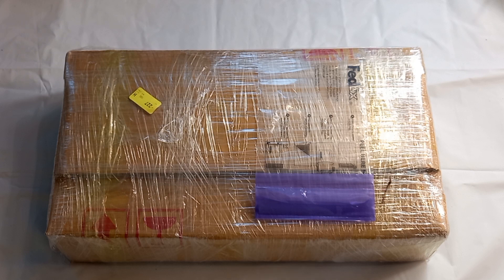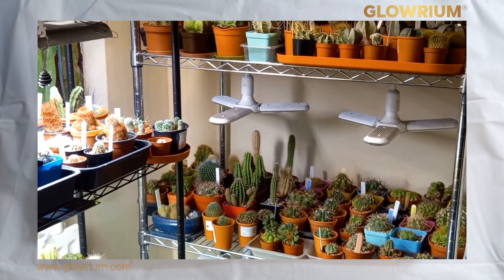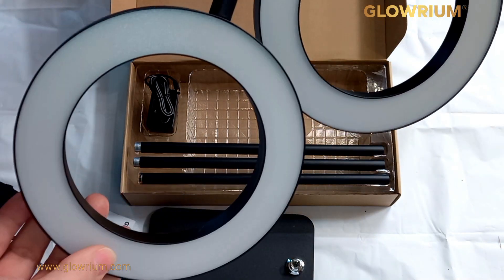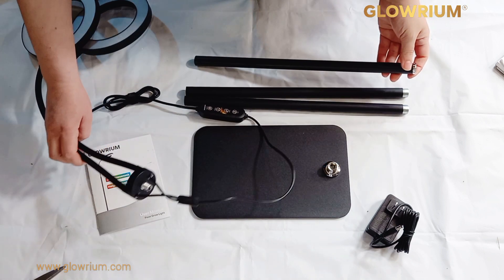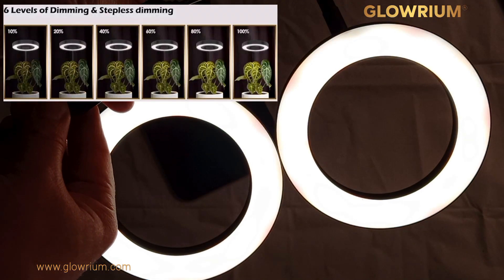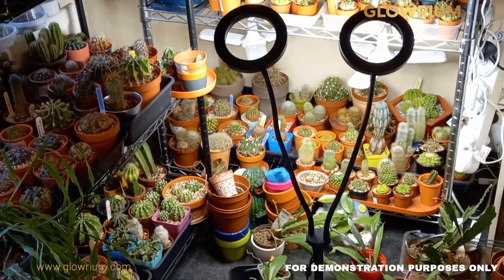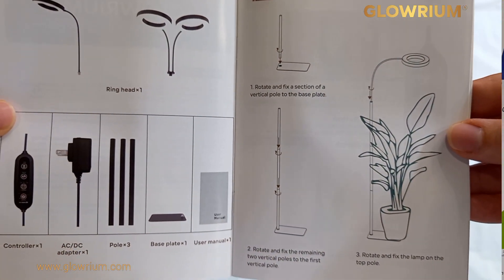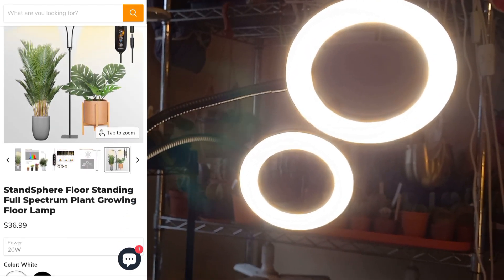Unboxing GLOWRIUM Grow Light Floor Stand Lamp 40 Watt Dimmable LED with 3 Mode Light Spectrum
THIS IS A PROMOTIONAL VIDEO:

Professional lighting company, GLOWRIUM kindly sent me a GROW LIGHT product to unbox on my YouTube channel.

A Stand Sphere Floor Standing Full Spectrum Growing Light.
2-HEAD RING LIGHT, NEARLY 6 FOOT TALL, HEIGHT ADJUSTABLE, 40 WATT AND DIMMABLE SETTINGS...

watch this video if you're looking for a grow light that will benefit INDOOR cultivation and growing of:

Leafy Plants, tropical plants suited for Indoor growing, salads, house plants, EPIPHYTIC CACTUS, CACTUS INDOOR OVERWINTERING, SEEDLINGS, FERNS, HANGING PLANTS AND SIMILAR PLANTS WITH LESS INTENSE LIGHT DEMANDS.

Fully dimmable with 3 Light spectrums, a must for Indoor growing, better control of your plants needs over time, a gentle light from seed - mid intensity light for seedling - to full intense light for adult plant.
(monitor your plants to acclimatise them to grow lights and gradually increase light levels to suit their needs).

join me in this short video as I unbox and show the product.

A MASSIVE THANK YOU TO glowrium.com for sending me the grow light.

HOW TO BUY THIS GROW LIGHT!

CORRECT AT TIME OF WRITING...
Also here is PRODUCT LINK on Amazon

GLOWRIUM YOUTUBE CHANNEL: @Glowrium